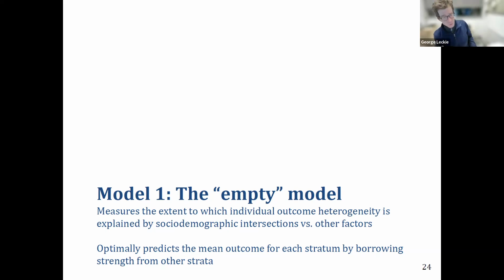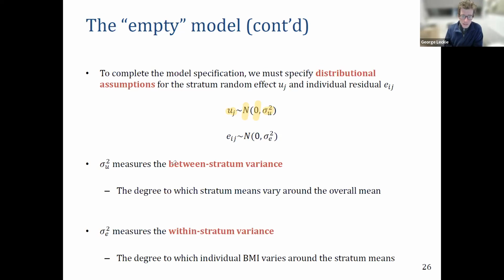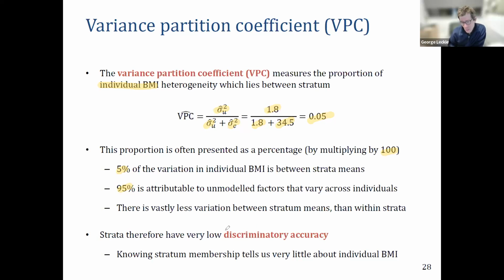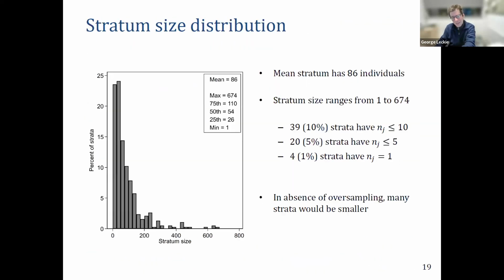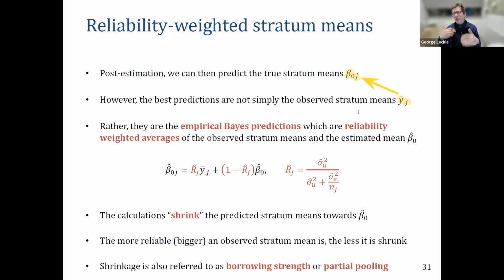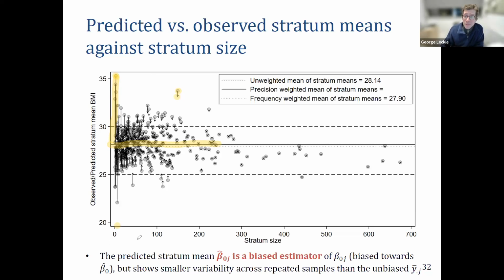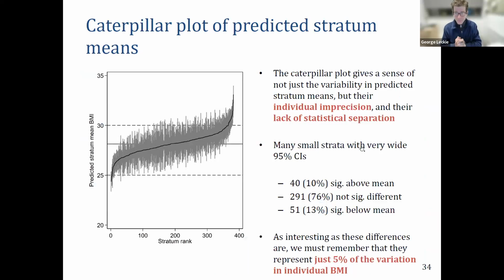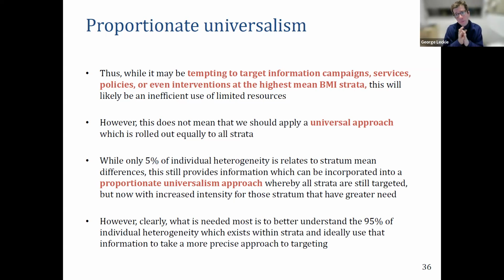Intersectional MAIHDA course: Model 1: The "empty" model